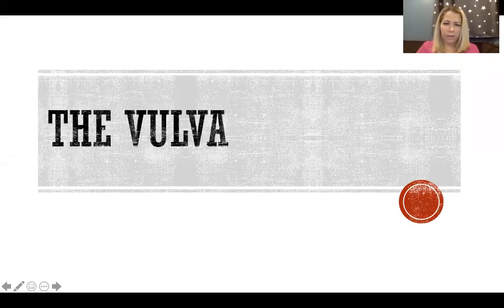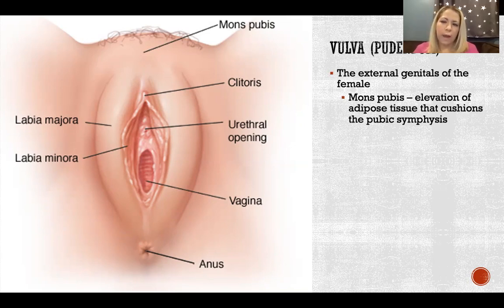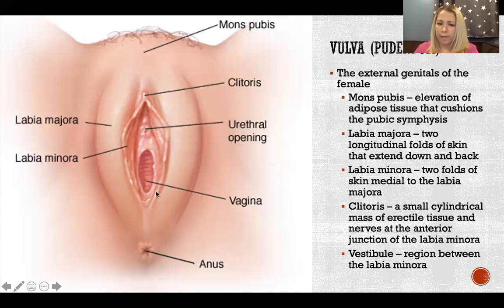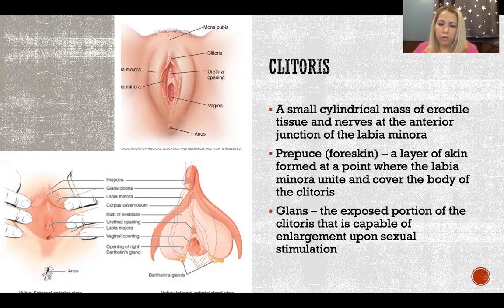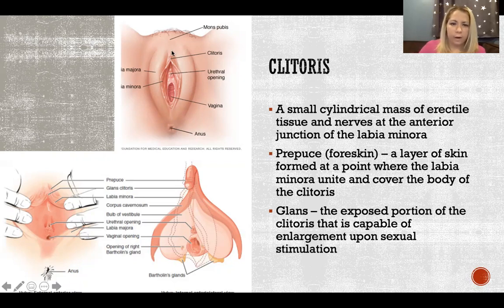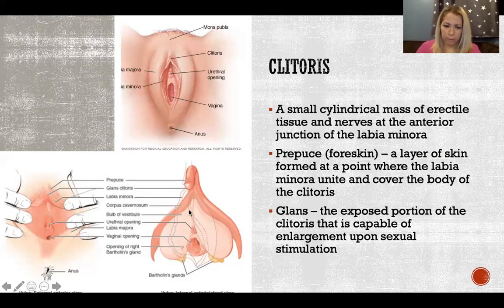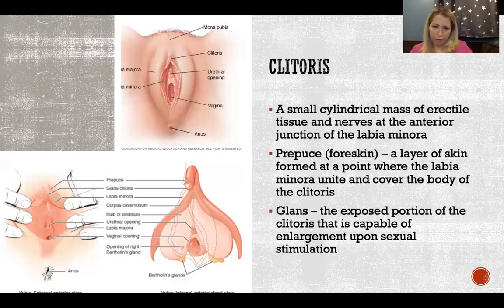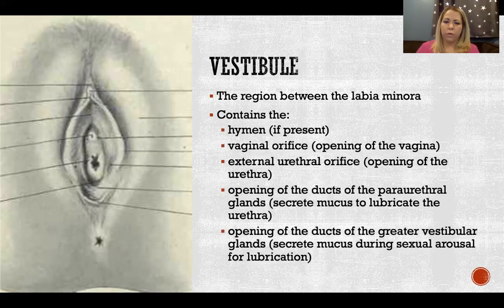The Vulva - Anatomy & Physiology